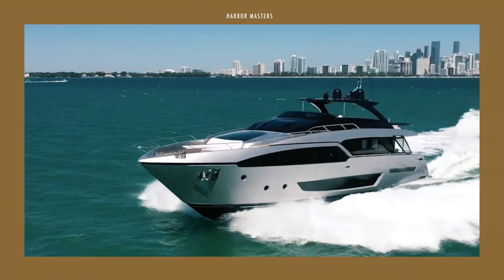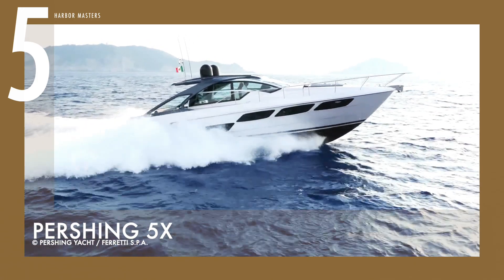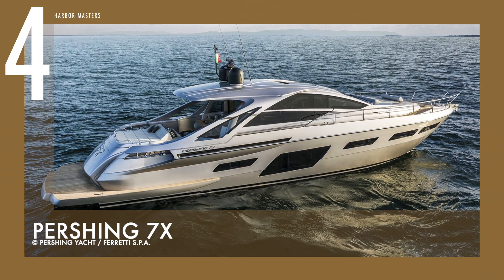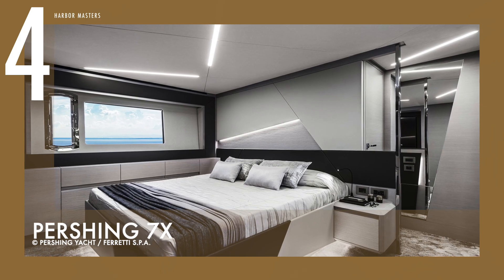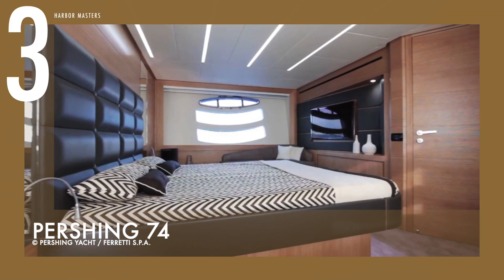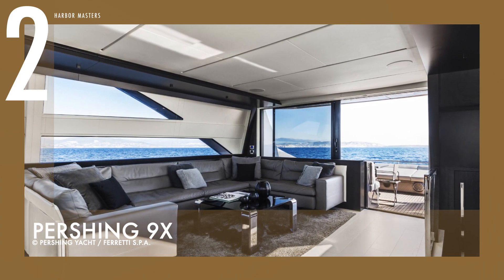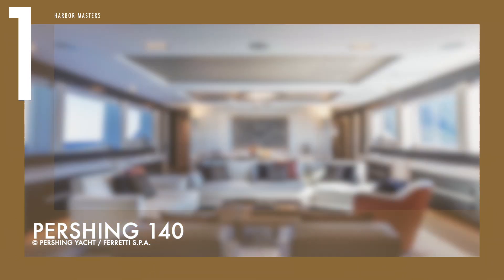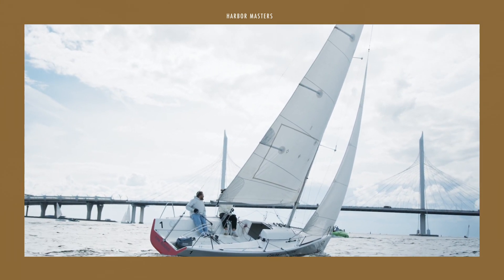Top 5 Super Fast Luxury Yachts by Pershing Yachts | Price & Features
In this video, we’re sharing our top list of super fast luxury yachts by Pershing Yachts, together with their market price and features. Watch until the end to see our top pick!

Pershing Yachts, based in Mondolfo, Italy, produces the most high-performance composite motor yachts in the world. Pershing is owned by the Ferretti Group, a major Italian boat builder that has been making luxury motor yachts for nearly 30 years. Pershing yachts are renowned for their speed, elegance, and luxurious interiors.

EXTRA INFO:

Pershing 5X
© Pershing Yacht / Ferretti S.p.A.

Length: 54 ft 2 in (16.51 m)
Beam: 14 ft 4 in (4.38 m)
Draft: 4 ft 5 in (1.35 m)
Maximum Passengers: 12
Price: starts at US$ 1.2 Million

Pershing 7X

Length: 69 ft 3 in (21.11 m)
Beam: 17 ft 7 in (5.35 m)
Draft: 5 ft (1.52 m)
Maximum Passengers: 16
Price: starts at US$ 3.6 Million

Pershing 74

Length: 74 ft 4 in (22.66 m)
Beam: 18 ft 1 in (5.50 m)
Draft: 4 ft 9 in (1.45 m)
Maximum Passengers: 16
Price: starts at US$ 3.9 Million

Pershing 9X

Length: 92 ft 2 in (28.09 m)
Beam: 20 ft 5 in (6.23 m)
Draft: 5 ft 5 in (1.65 m)
Maximum Passengers: 20
Price: starts at US$ 7.9 Million

Pershing 140

Length: 142 ft 1 in (43.30 m)
Beam: 28 ft 1 in (8.55 m)
Draft: 6 ft 9 in (2.05 m)
Maximum Passengers: 18
Price: starts at US$ 41.4 Million